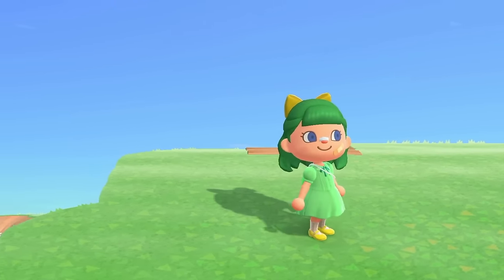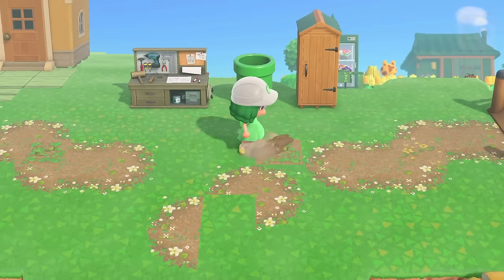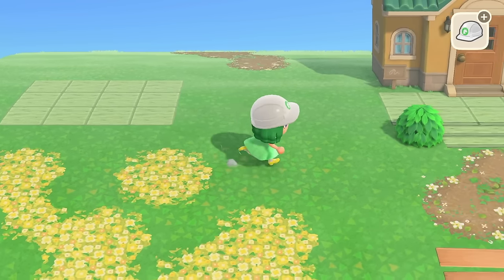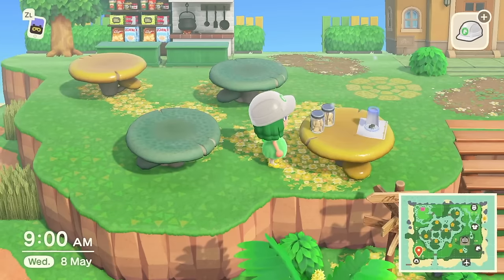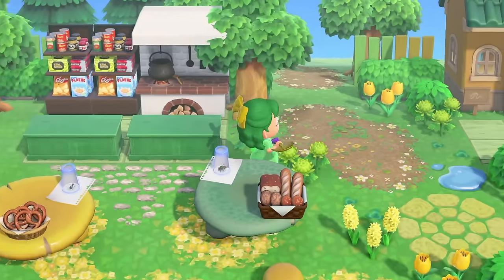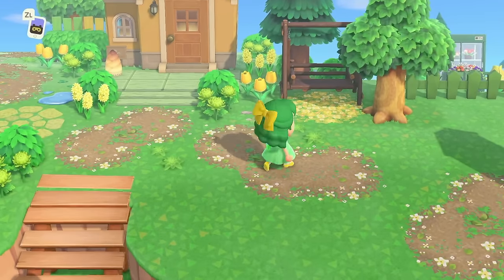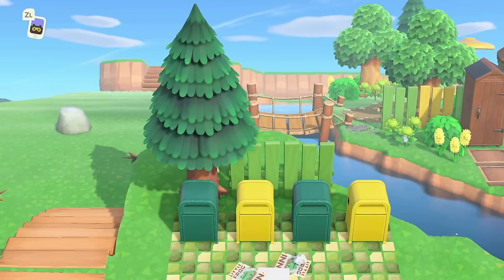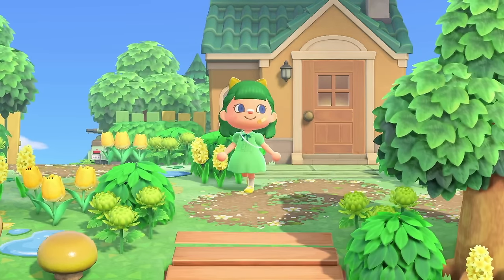FROGGY SPRING CORE TOWN CORE ISLAND | ACNH FROGGY CAFE HOME BUILD | ANIMAL CROSSING NEW HORIZONS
Welcome to my Frog Springcore Towncore island Hoppington.
This island will be a Spring core town core island with lots of flowers and also natural areas and a lot of colour. I hope you all enjoy the series 💛

💛Codes💛
Dirt Road MA 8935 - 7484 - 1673
Dirt Path MA 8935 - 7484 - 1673
Frog Stones MA 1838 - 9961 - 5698
Green Tile Circle MA 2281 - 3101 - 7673
Giant Puddle MA 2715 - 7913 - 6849
Little Puddle MA 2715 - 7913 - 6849
Flower Path MA 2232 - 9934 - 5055
Wood Bridge MA 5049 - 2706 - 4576
White Brick MA 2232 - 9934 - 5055
Grey Stones MA 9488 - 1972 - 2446
Yellow Doily MA 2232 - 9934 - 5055
Windows MA 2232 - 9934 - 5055
Green and White Stall MA 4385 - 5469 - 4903
Yellow and White Stall MA 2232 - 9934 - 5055
Green Wood Squares MA 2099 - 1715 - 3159
White Planks MA 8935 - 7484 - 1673
Green Blankets MA 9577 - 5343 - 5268
Green Checkers Blanket MA 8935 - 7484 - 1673
Giant Lily MA 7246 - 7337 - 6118
Inn Sign MA 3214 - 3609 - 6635
Flower Patter Blanket MA 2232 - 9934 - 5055
Train Tracks MA 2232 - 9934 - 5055
Plant Simple Panel MA 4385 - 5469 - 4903
Planting Bed MA 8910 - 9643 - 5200
Small Lily MA 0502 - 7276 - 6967
Frog Puddle MA 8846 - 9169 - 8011
Yellow Checkered Blanket MA 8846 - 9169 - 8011
Green and Yellow Tiles MA 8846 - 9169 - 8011